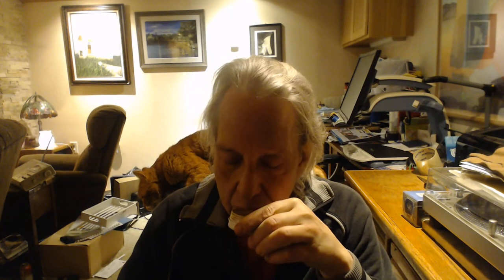Nasal Snuff Review - Snuv "White Toot" - 11-20-2022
I say in the video that the raspberry scent fades quickly, as does the tiny bit of menthol.  What I did not mention is that the funky (not unpleasant) base tobacco aromas persist for a long time after sniffing.  4/5 on the Squinty Scale©.  8.5-9 on the nicotine scale; be careful!

This one surprised me.  I was ready to dislike it...but I discovered a really great snuff.
Difficult to sniff due to the fine grind.  Will I buy this again?  Watch this review and find out.

nasal snuff
tobacco
Mr. Snuff